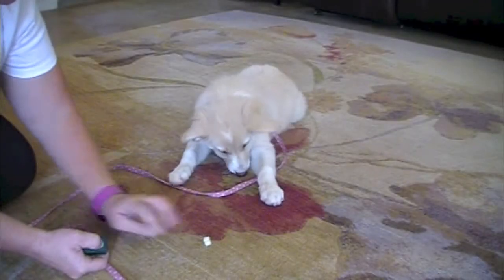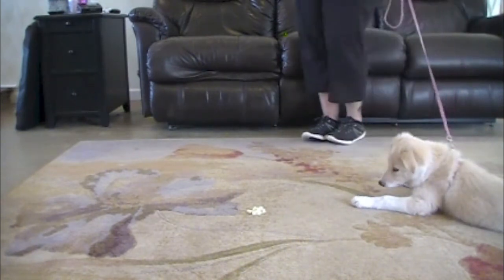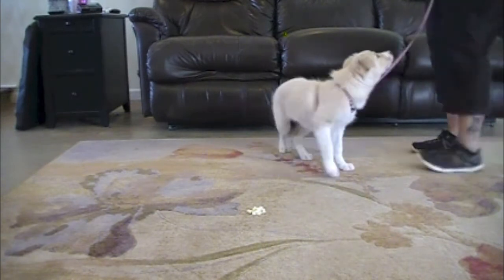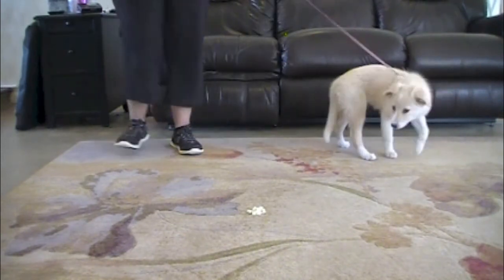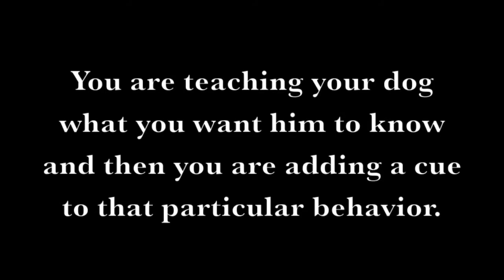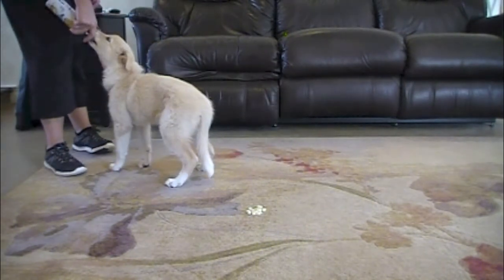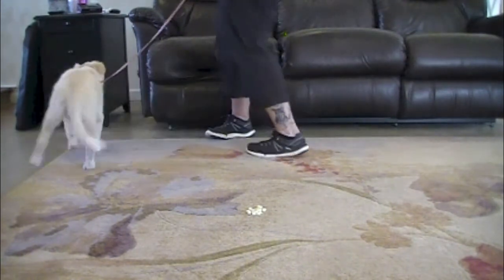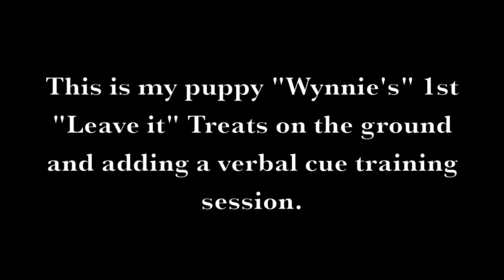Leave it: Adding a Verbal Cue